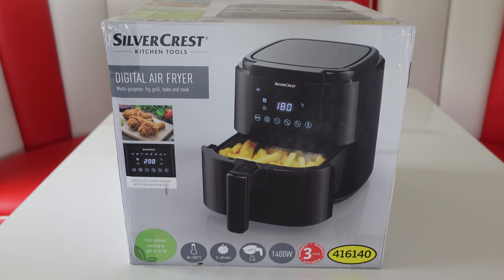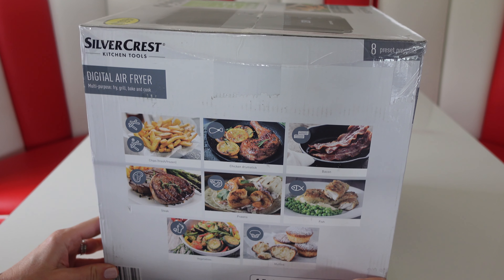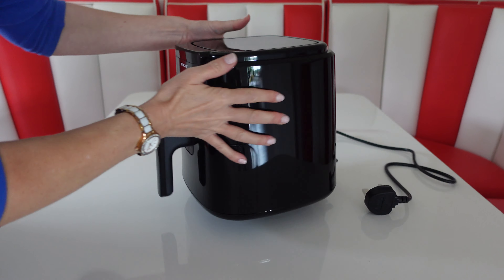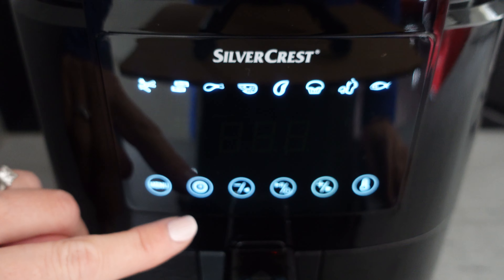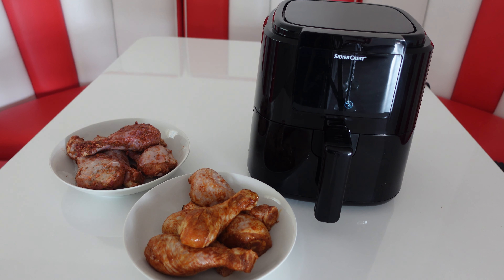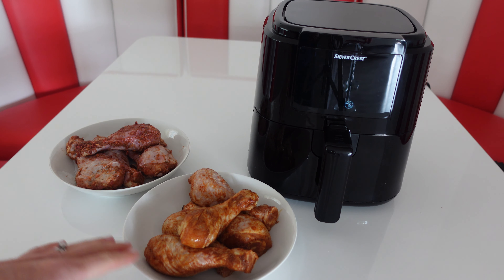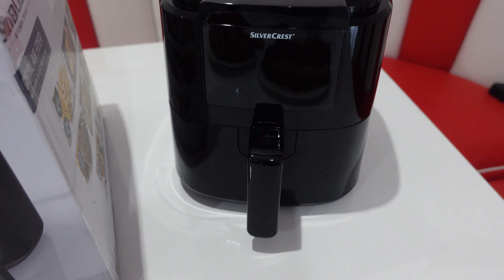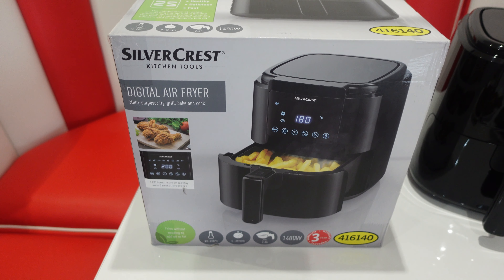Lidl Digital Air Fryer | Is It Worth the Hype?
Hey everyone! Welcome back to Modern Family Life and Travel! Today, we're diving deep into the Lidl Silvercrest Digital Air Fryer. This budget-friendly kitchen gadget promises crispy, delicious meals with less oil. But does it deliver? We'll be putting it to the test to see if it really stands up to the competition.

🔍 In This Video, We’ll Cover:

Unboxing & First Impressions: A close look at the design, build quality, and features.
Performance Tests: Cooking a batch of chicken pieces.
Ease of Use: How intuitive are the controls and settings?
Clean-Up: Is it easy to clean after use?
Pros & Cons: The highlights and any drawbacks we've found.
Final Verdict: Should you buy it?
👀 Watch Till the End to Find Out If This Air Fryer is a Must-Have for Your Kitchen!

Have you tried the Lidl Silvercrest Digital Air Fryer? What are your thoughts? Any recipes you'd like us to test next?

Similar Product Amazon UK
Similar Product Amazon USA